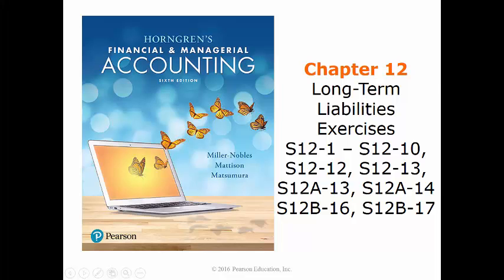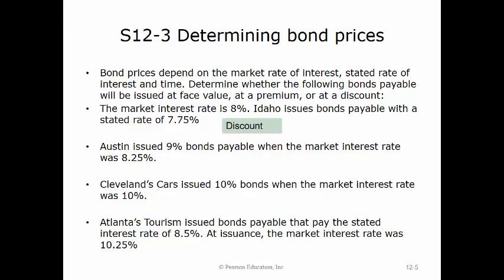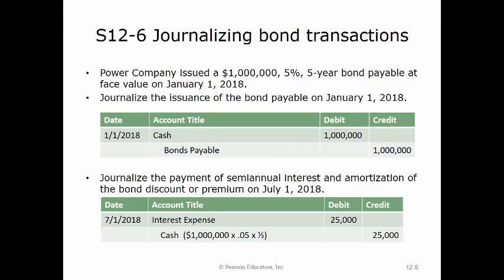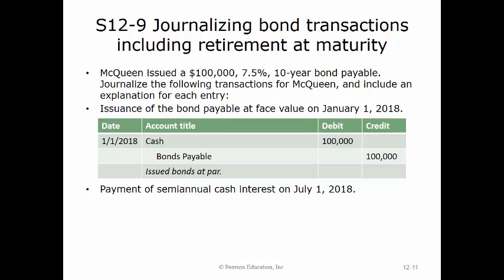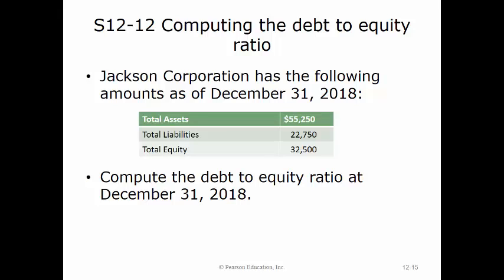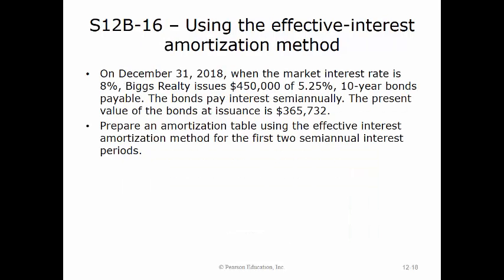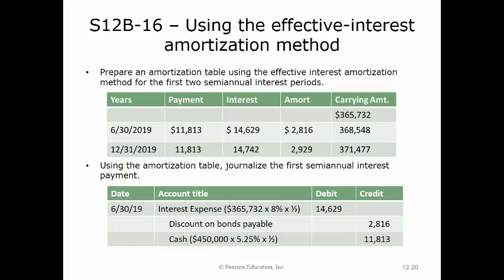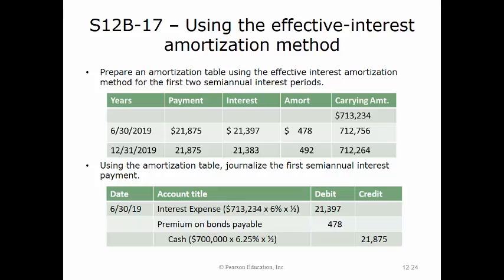Chapter 12 Exercises